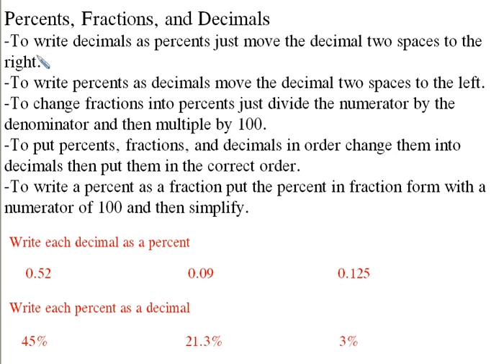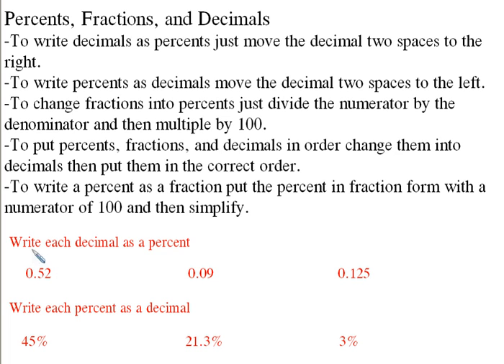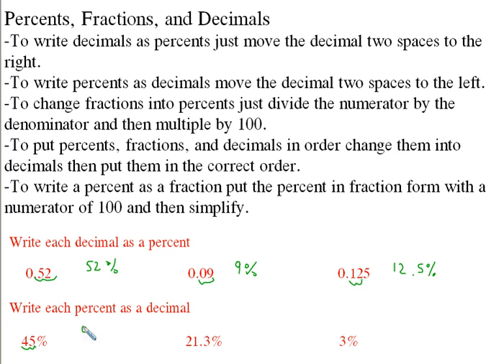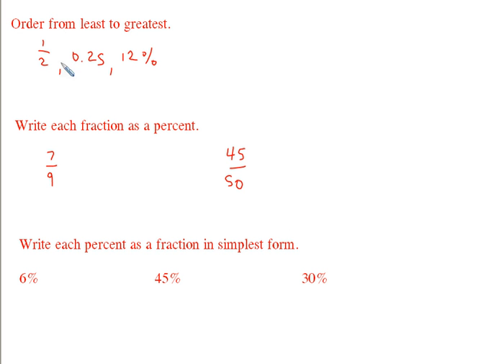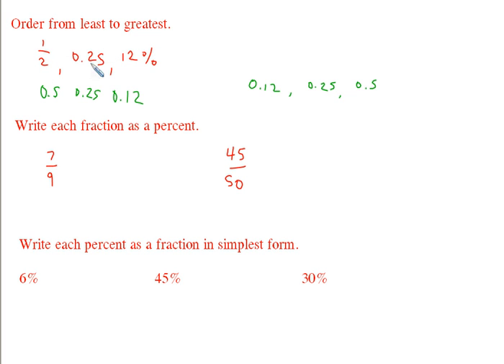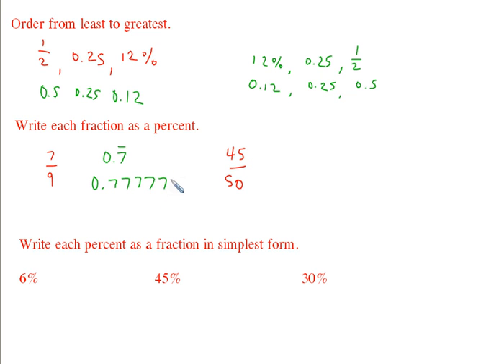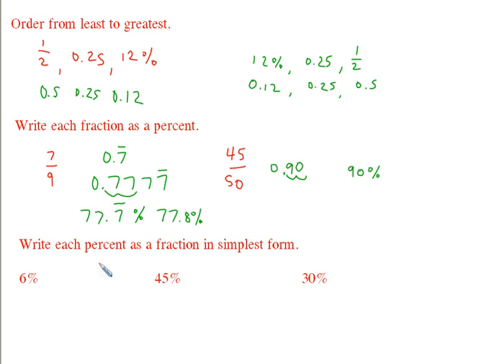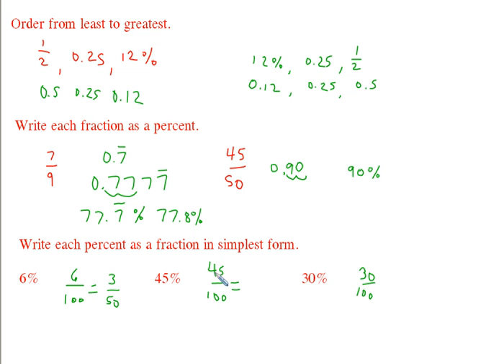Percents, Fractions, and Decimals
How to convert fractions and decimals into percents and back again.